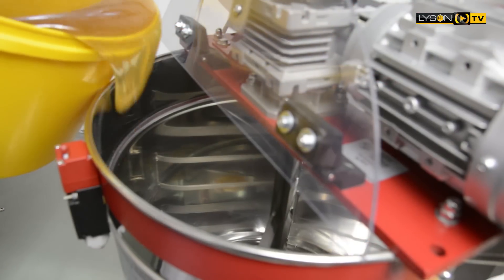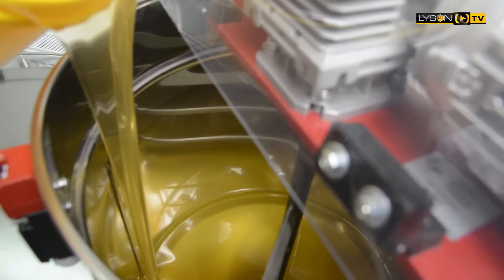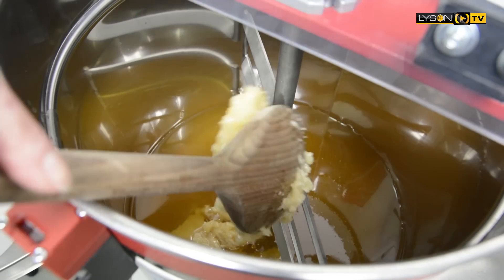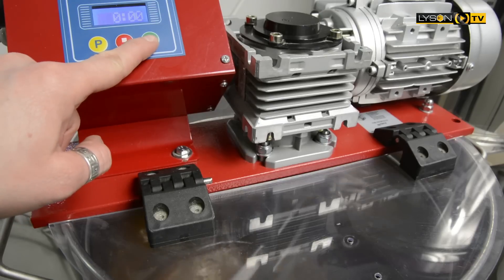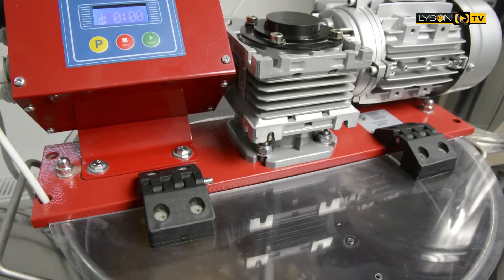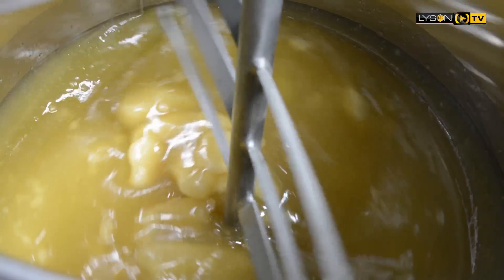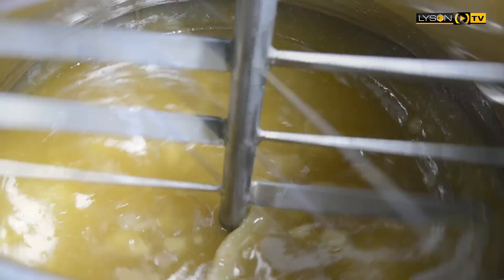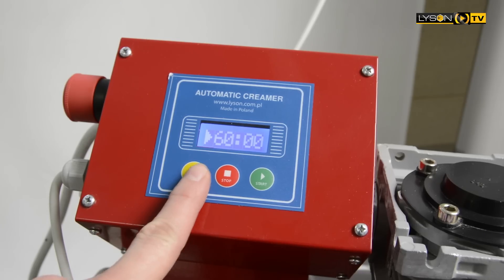Honey creaming - LYSON TV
HONEY CREAMING:

Fresh honey is thick and clear. After some time it gets crystallised naturally.
The proper crystallization temperature is 16-18 ° C.
At higher temperatures, the crystallization process occurs more slowly and crystals are larger.
Heating the honey up to 40ºC and maintaining it at that level for several days causes the transition of honey from solid (crystallized) to liquid.

Creaming is a quick and easy method of creamed honey's production. It is done by adding the crystallised honey onto the fresh, clear and fluid one, in order to begin a controlled, small-grained (creamed) crystallisation.
The creaming process should be performed repeatedly on the following basis: stirring – 15 minutes ; standstill – 1 hour
The creaming  device has a special mechanical stirrer, which allows you to carry out the process of recrystallization, after which honey obtains chocolate cream-like consistency.
This process involves a cyclic aeration and intensive honey  stirring for a few nights, until the desired consistency is obtained. That consistency is maintained over many months if the honey is kept at the same, appropriate level of temperature.

Mixing is performed several times a day for about 10-15 minutes.
 "Creaming" is to produce many small nucleation and prevent the growth of existing crystals of honey.
It is mechanical “grinding” of honey crystals.

IMPORTANT!
This process should be performed gradually, that means one should not fill the entire device with honey, but to dose small amounts of honey regularly.

If beekeeping is your hobby, our films were created just for you! In our videos professional beekeepers show you how to take care about your apiary in easy and effectively way.
We have the largest range of assortment for beekeepers in Poland.
The LYSON company has been on the market since 1995.
We produce and sell equipment designed for beekeepers.

„Your bees are our passion, so we focus on the development and support of beekeeping.
We are proud to create products that make it easy for you to work in your apiary.”

Check our offer in the catalog on-line!